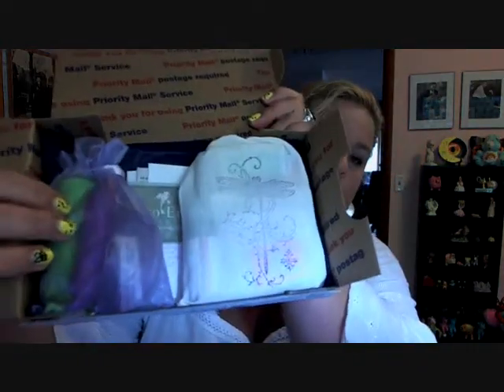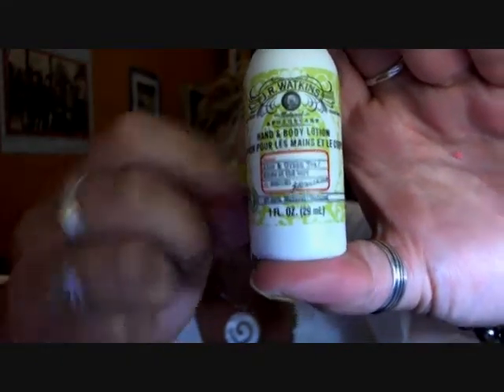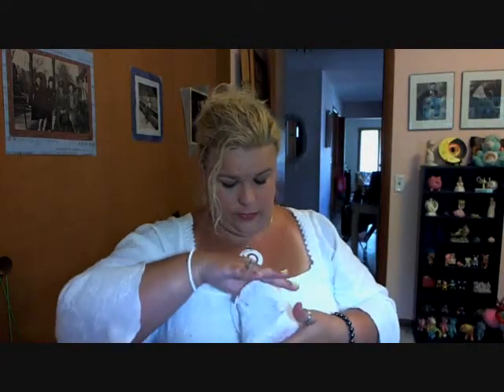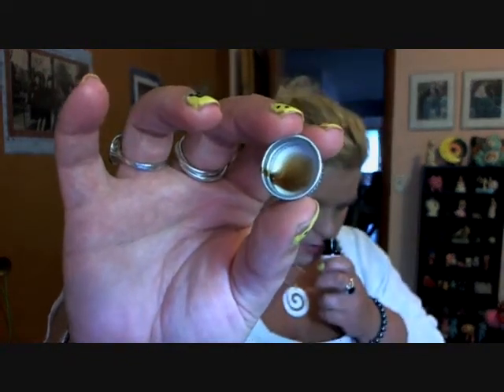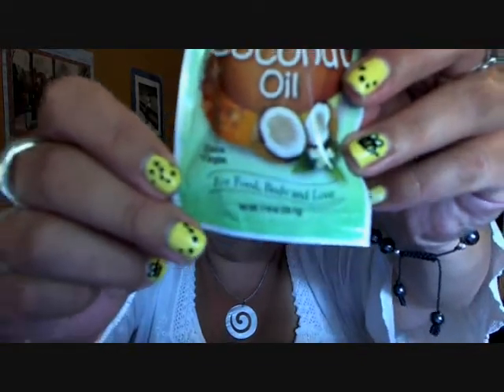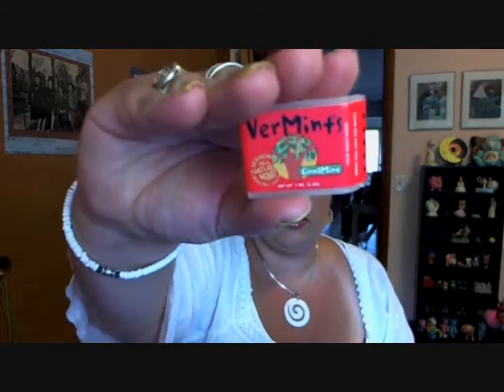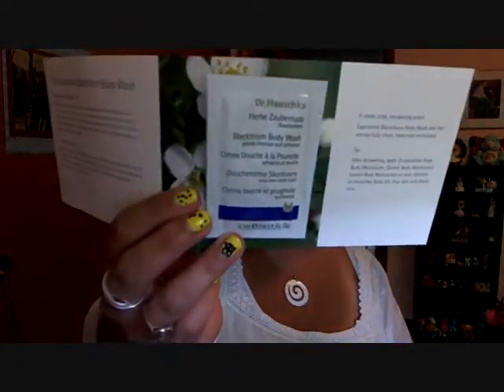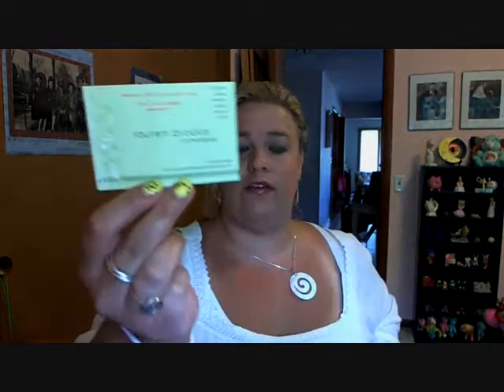Eco-Emi First Box Opening & Review!!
Fortune Cookie Soap with Lavender Essential Oils by Fortune Cookie Soap
Aloe & Green Tea Hand & Body Lotion by JR Watkins
Cinnamints by Vermints
Rose Hips Black Soap Deep Pore Face Wash & Mask by Shea Terra Organics
Organic Vanilla Mint Lip Moisturizer balm by Lauren Brooke Cosmetiques
Organic Raw Extra Virgin Coconut Oil by Artisana
Sal Black Olive Bath Salts by Verdura Botanica
Neem Herbal Shampoo by Auromere Ayrvedic
Body Washes by Dr Hauschka
Floor Cleaner by Naturally Its Clean & Enzyme Fresh Home
$5.00 Gift Card from Mother Tongue Fair Trade Organic Apparel